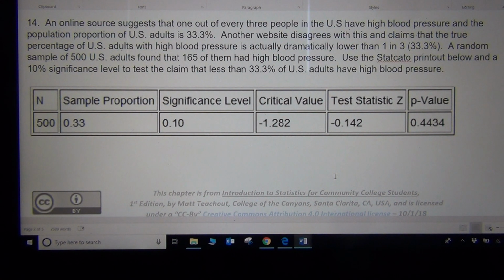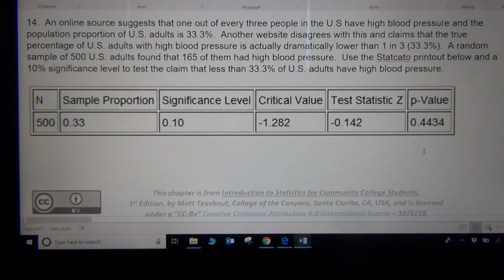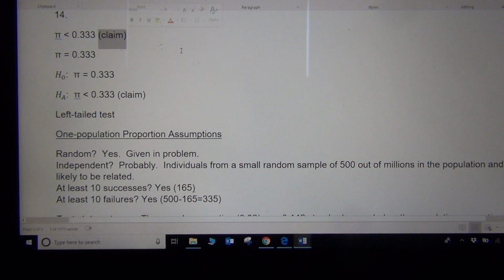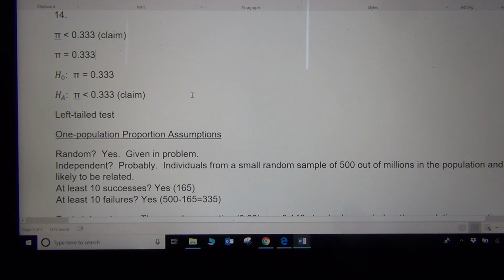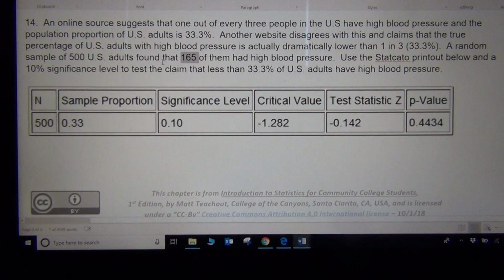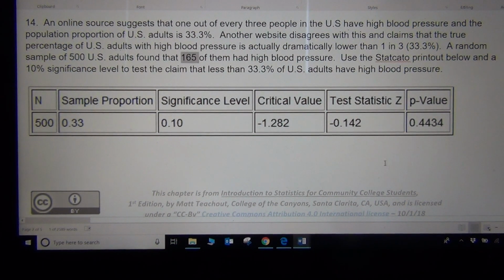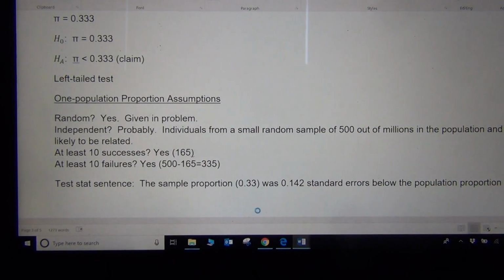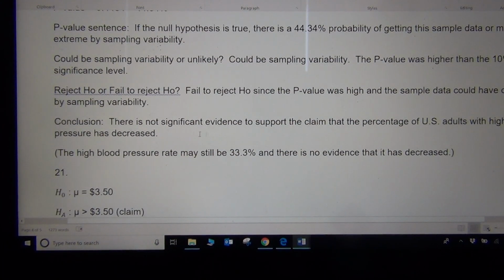Section 3F Problem 14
Video explaining problem#14 from section 3F in Matt Teachout's free OER textbook Introduction to Statistics for Community College Students (1st edition).